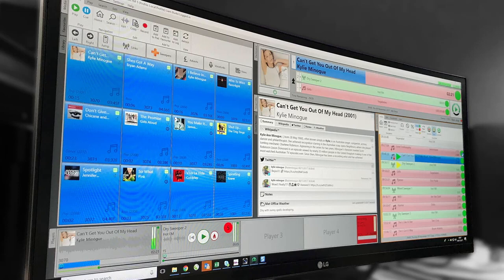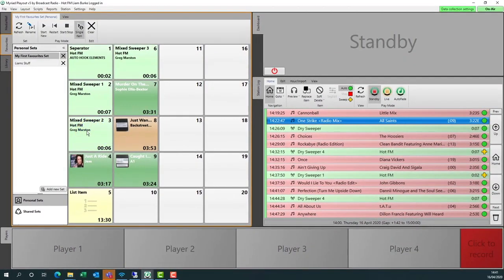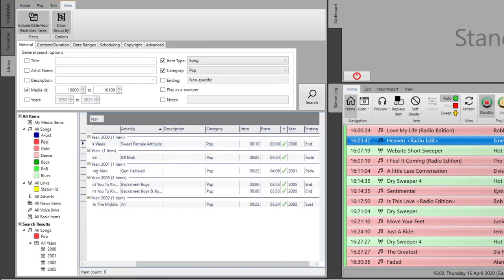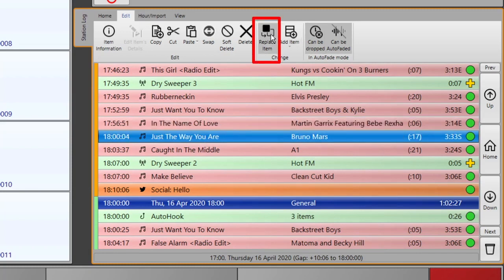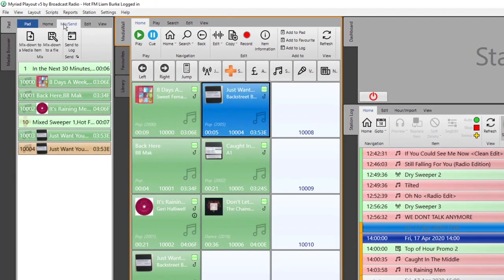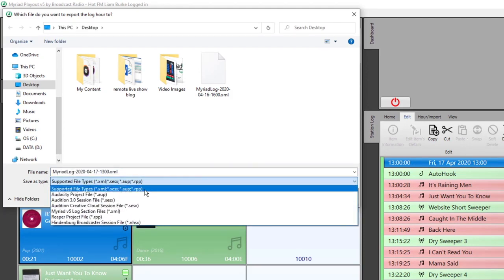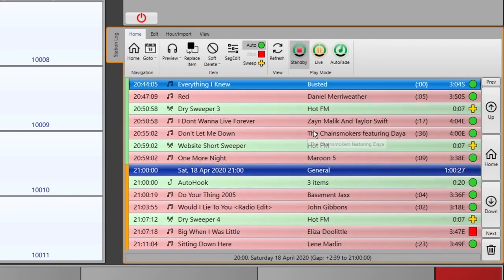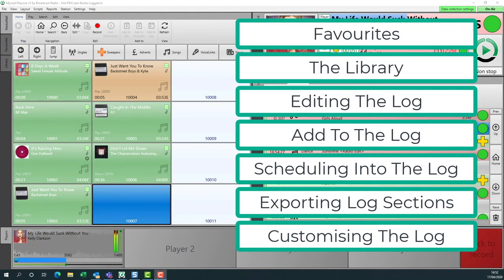TruCast Myriad Training Part 2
Myriad V5 Part 2